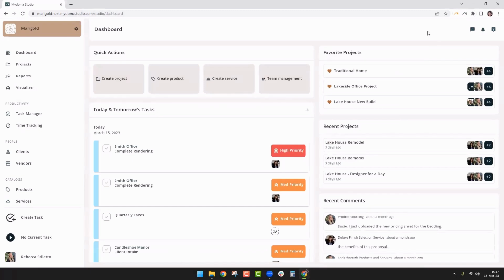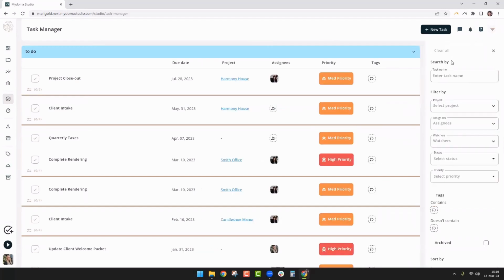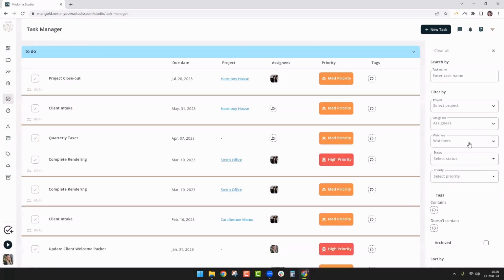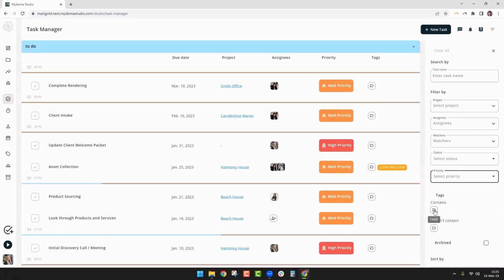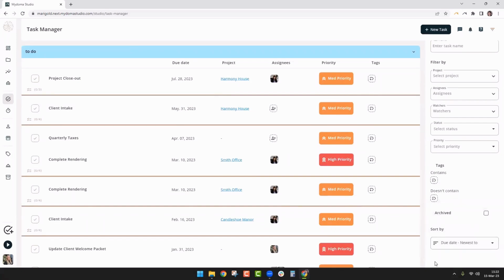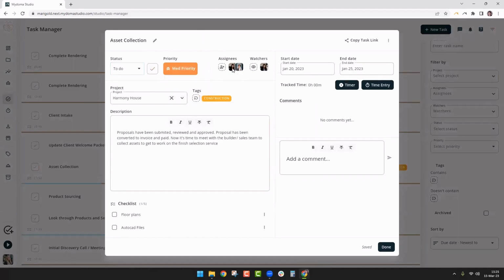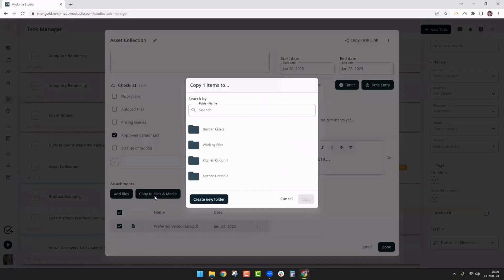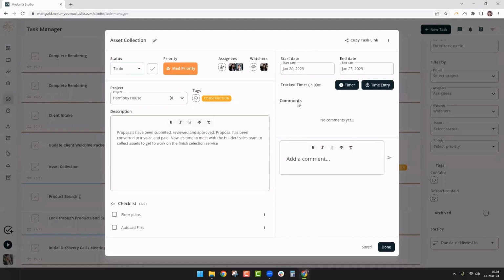Tech Tip Tuesday - 5 Ways Task Management Can Keep Your Process Airtight - March 20th, 2023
In this Tech Tip Tuesday, I’m walking you through five ways you can leverage Task Management in Mydoma to really make sure your process is airtight and stays on track.

At Mydoma, we help interior designers manage their entire design businesses. From managing clients to creating beautiful 3D renderings and walkthroughs, Mydoma gives you the tools to do it all in less time. Get started with Mydoma for free!

Want to connect with like-minded designers? Join The Interior Design Playbook (formerly eDesign Tribe) Facebook group for more great content and conversations.